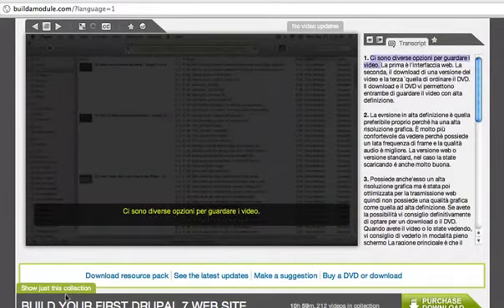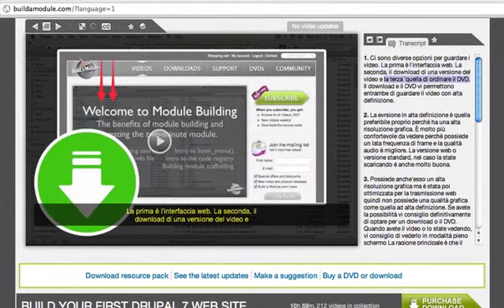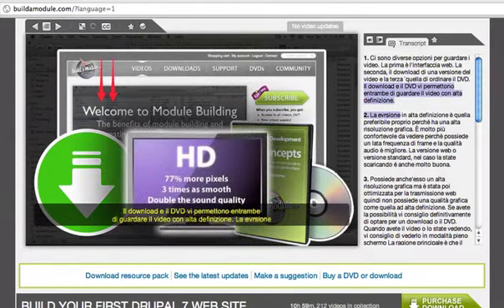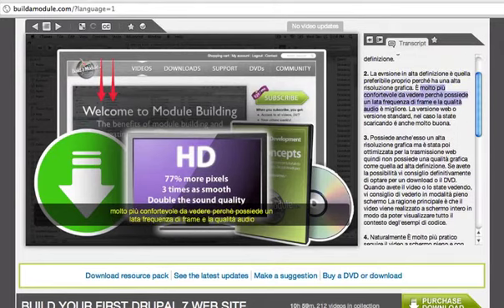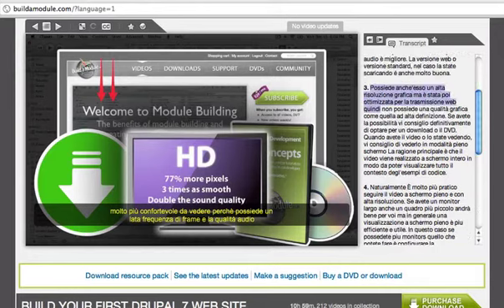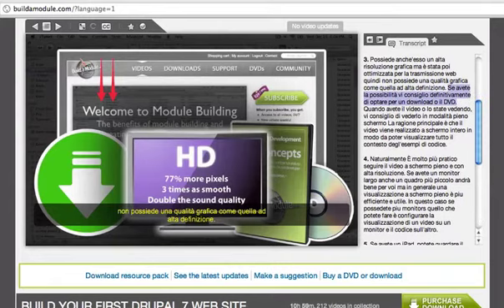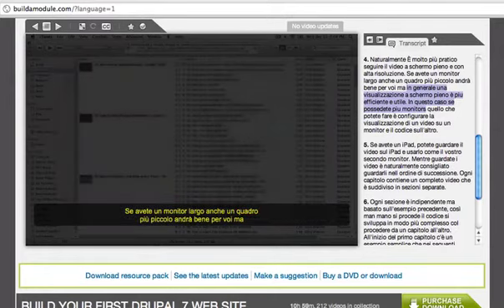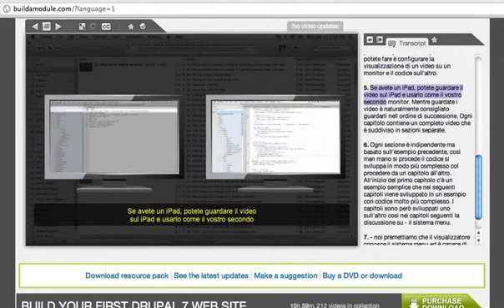Itialian translation of a Drupal video tutorial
This is a simple demo illustrating the end result of a translated video If you're interested in helping to translate additional Drupal training resources, please take a look . Thank you!